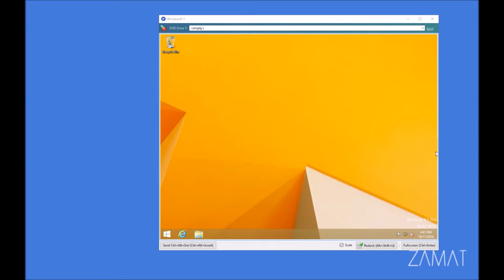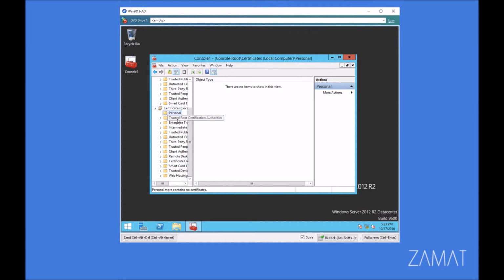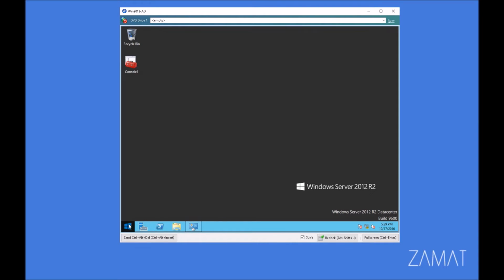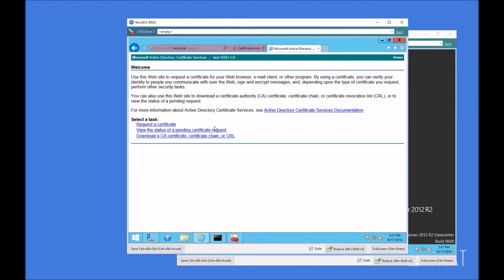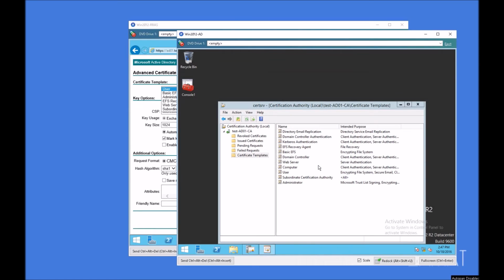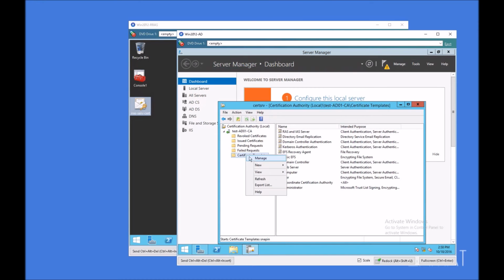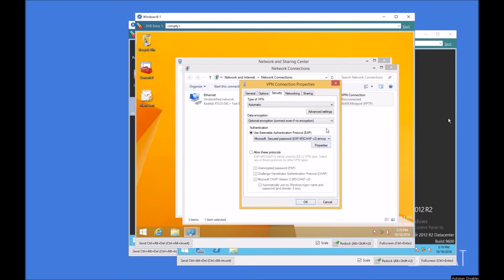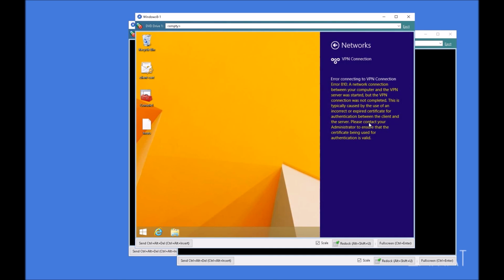VPN Part 2 - L2TP/IPSEC with certificates - MS Windows 2012 Server / Windows 8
In Part 2 we're creating whole infrastructure to issue certificates for L2TP/IPSEC VPN